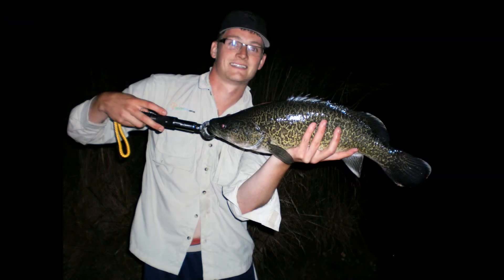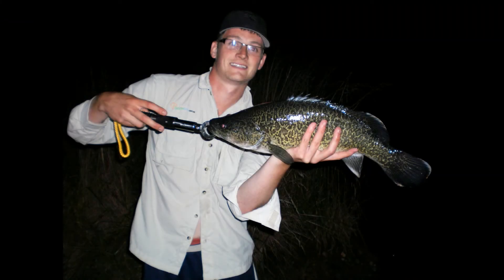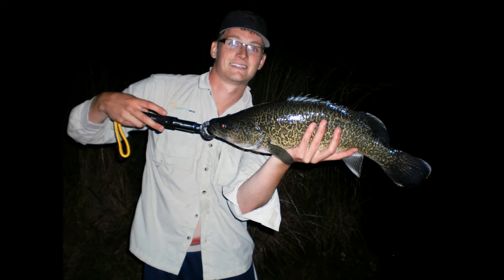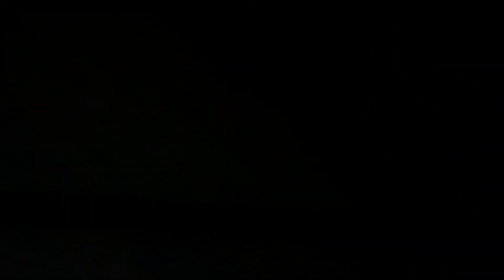Fishing with the One Last Cast crew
Got out with Mick,Sam and Dave for a night session with many fish landed but heres the two good ones from the night.